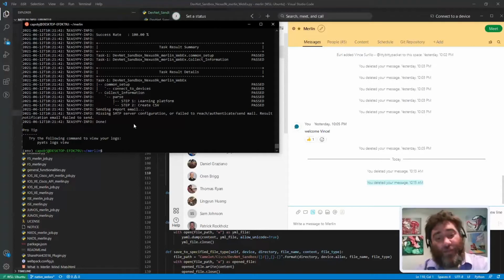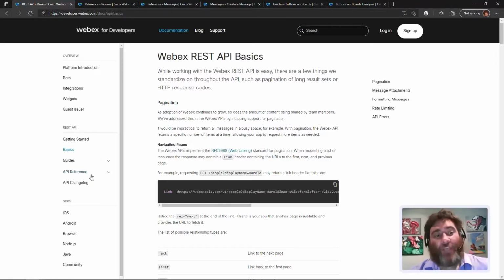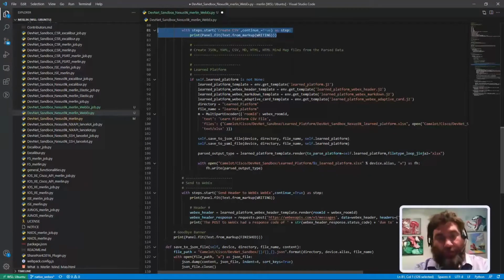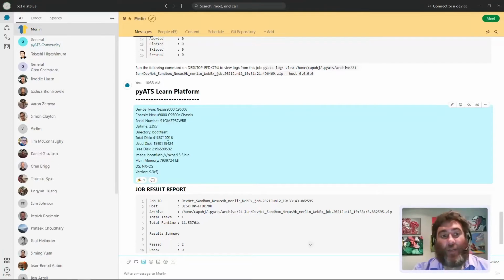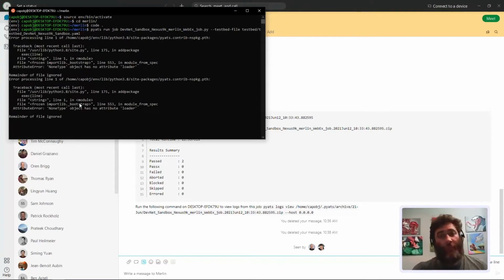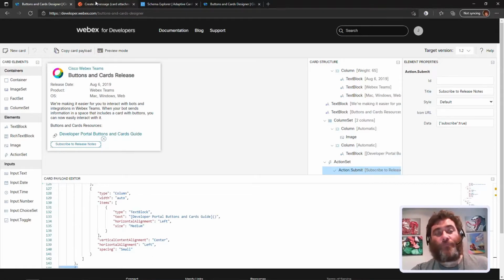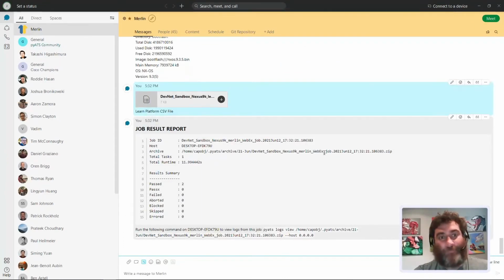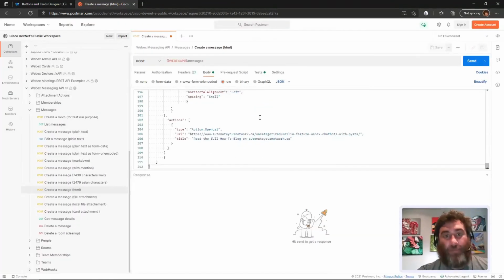Merlin: chatbots with pyATS and WebEx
What good is a test, pass or fail, if nobody knows the results?

In this video we explore how you can connect your pyATS jobs and start sending network state information to WebEx